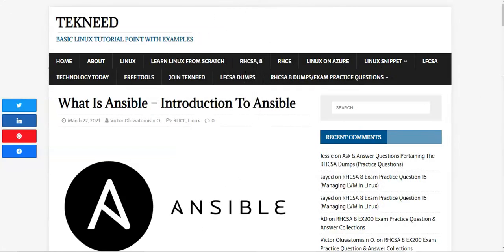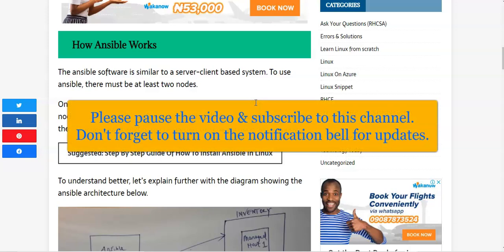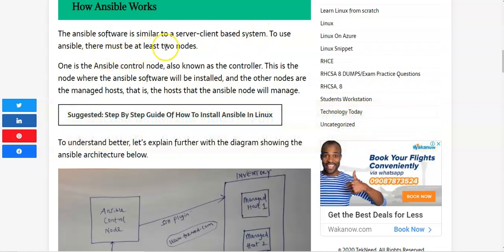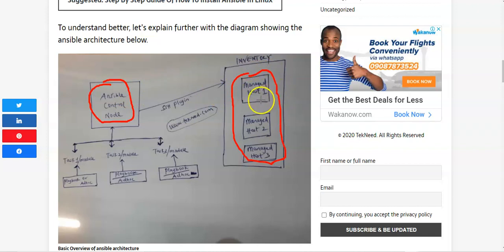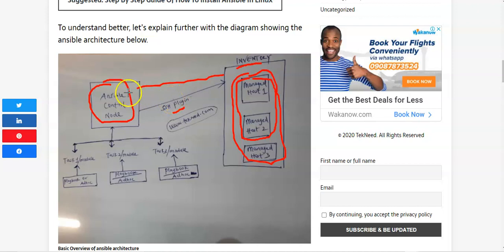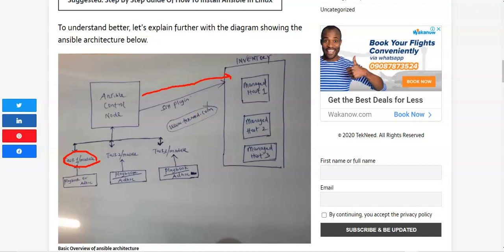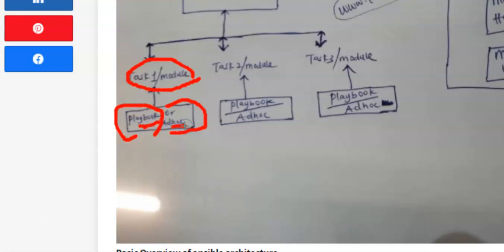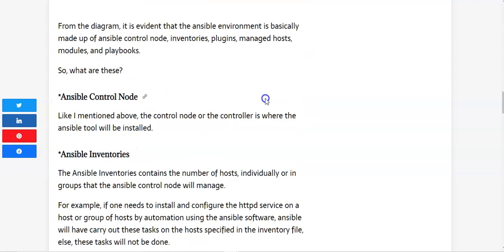What Is Ansible - Introduction To Ansible - RHCE/EX294 (Lesson 1A)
This lesson is an introductory one to what Ansible is in the Red Hat Certified Engineer course (RHCE 8)